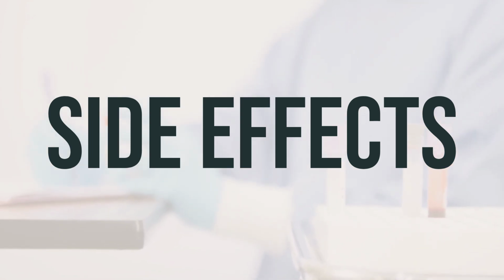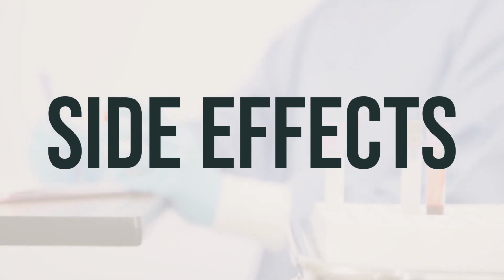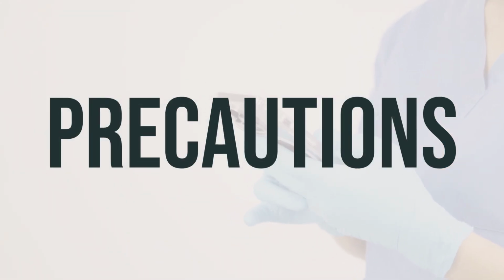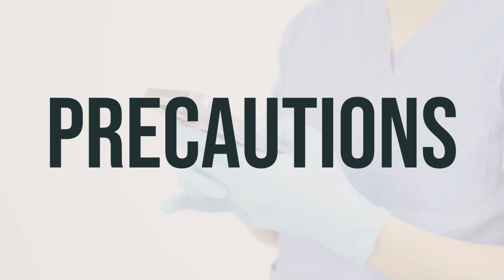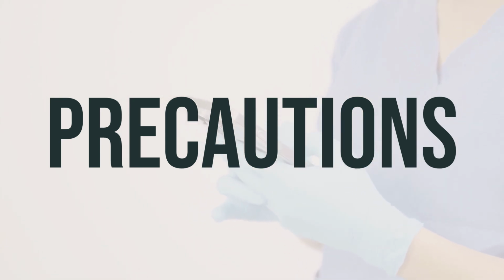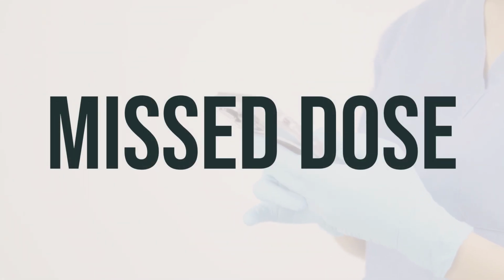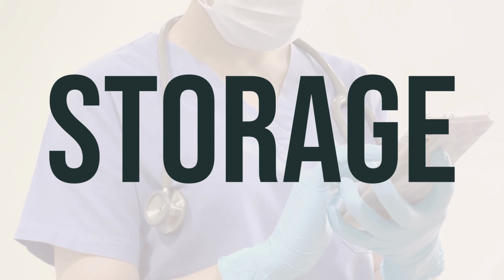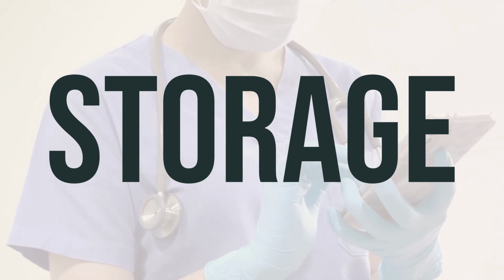How to use Xenical - Explain Uses,Side Effects,Interactions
If you are struggling with weight loss, your doctor may prescribe Xenical to help you. Xenical is used along with a doctor-approved exercise, behavior change, and reduced-calorie diet program to help you lose weight. It is specifically for certain overweight people, such as those who are obese or have weight-related medical problems. Xenical can also help prevent weight regain after you have lost weight. It works by blocking the enzyme that breaks down fats in your diet, causing the undigested fat to pass out of your body in your bowel movement. It's important to note that Xenical does not block the absorption of calories from sugar and other non-fat foods, so you will still need to watch your total calorie intake. Remember to take Xenical as prescribed by your doctor and follow their recommendations for the best results.
c677